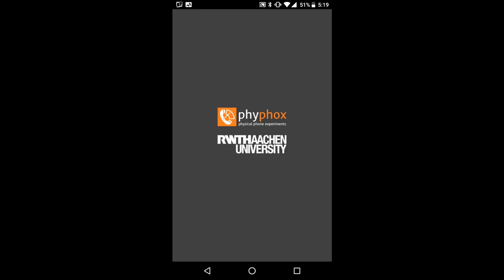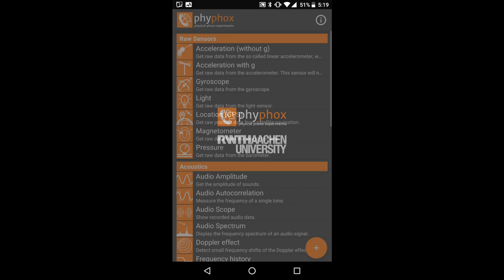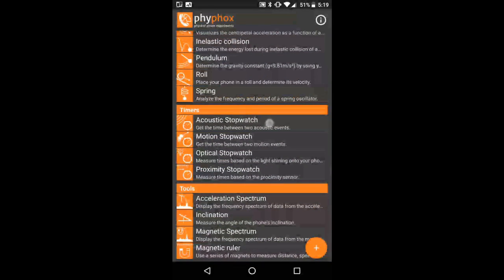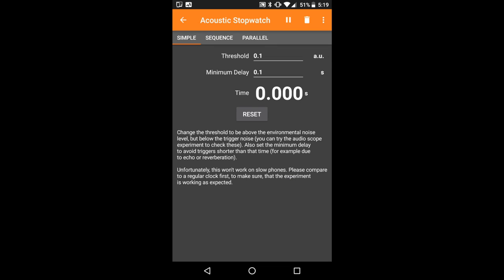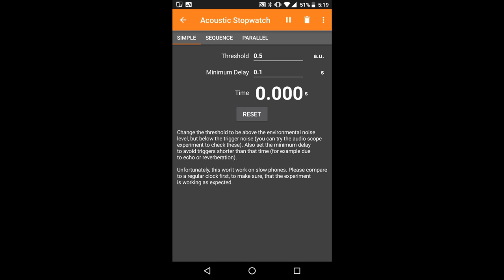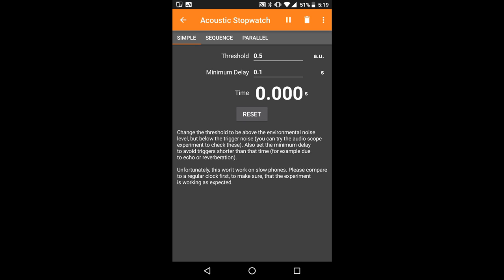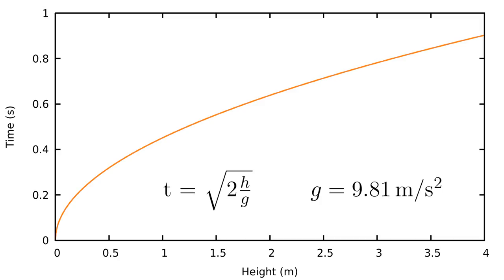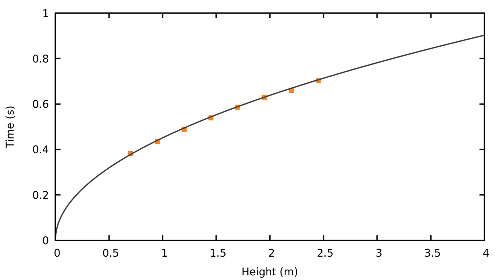Smartphone-Experiment: Free fall (en)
Measure the duration of a free fall using your smartphone and the acoustic stopwatch in phyphox.